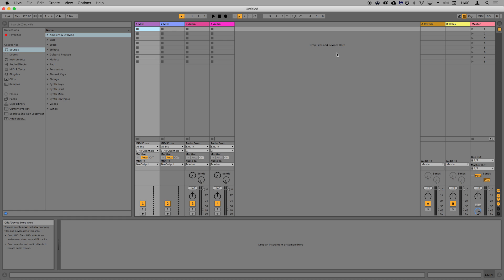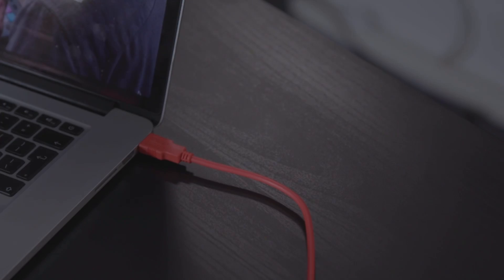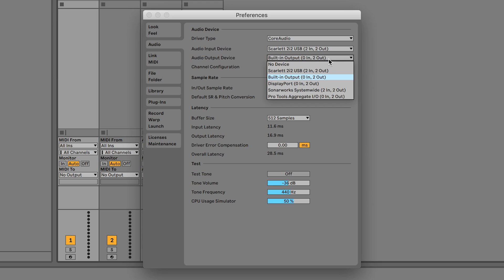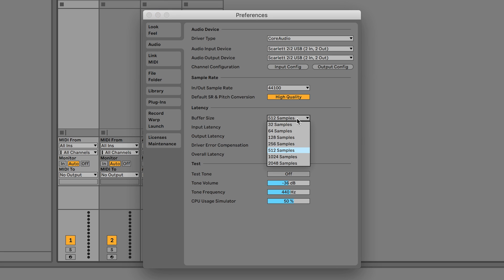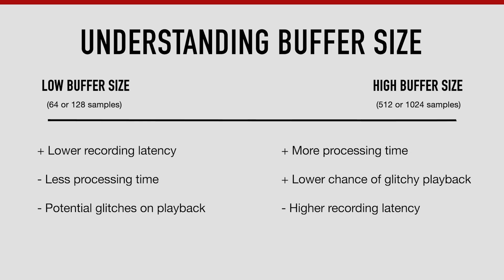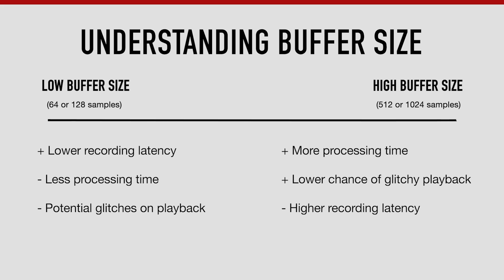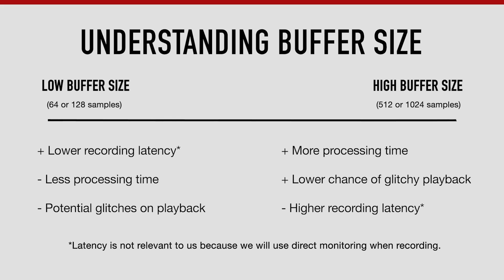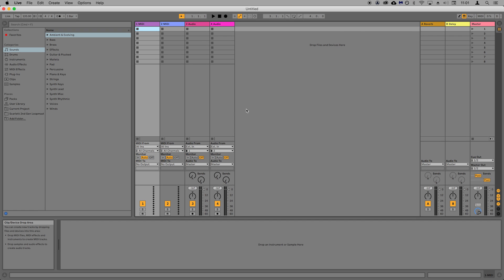Setting up your Scarlett in Ableton Live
Chapters:

00:00 - Introduction
00:22 - USB Connection
00:32 - Audio Settings
01:23 - What Is Buffer Size